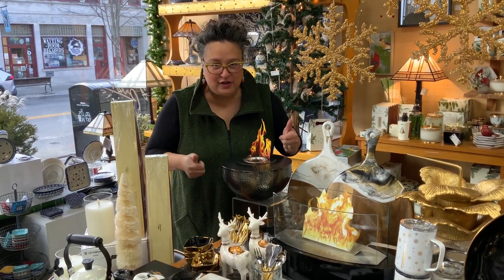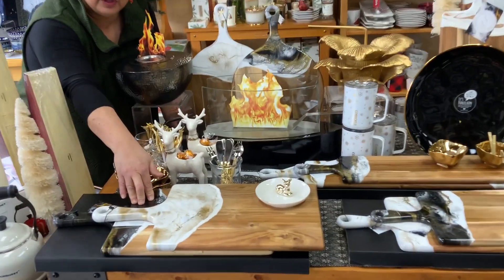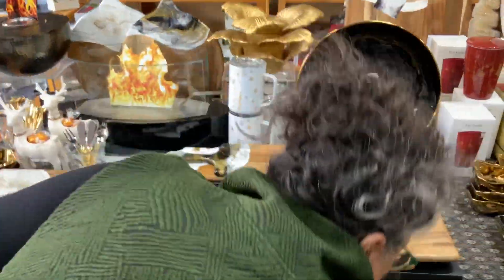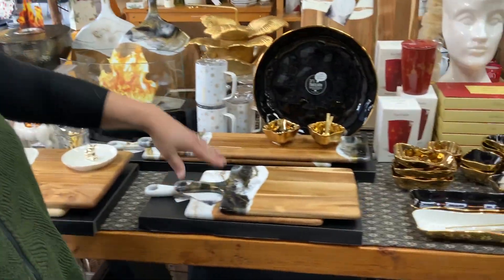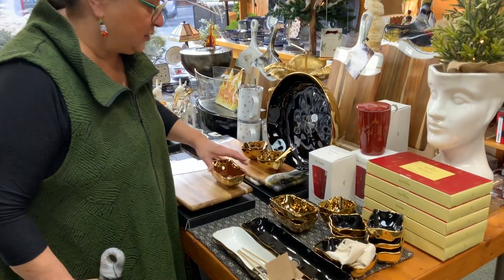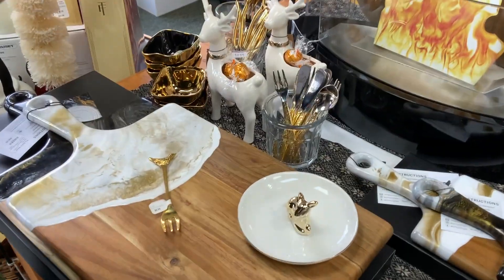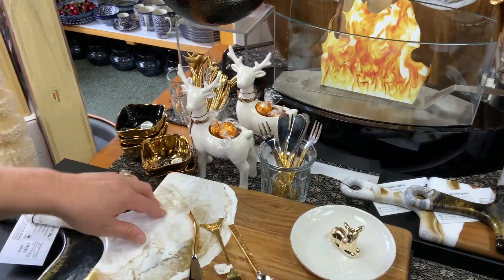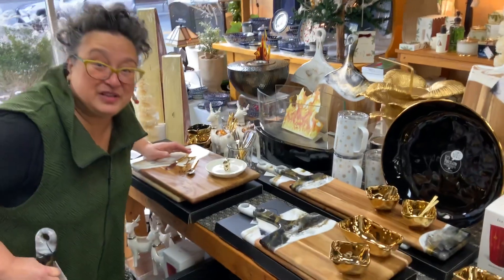Holiday Entertaining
Pam shows us all the beauty of our charcuterie boards and accessories